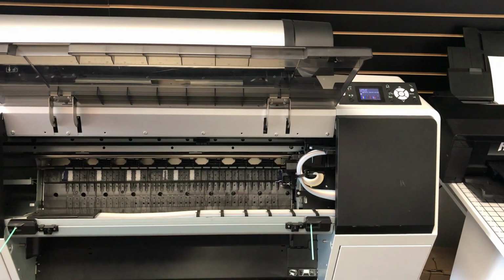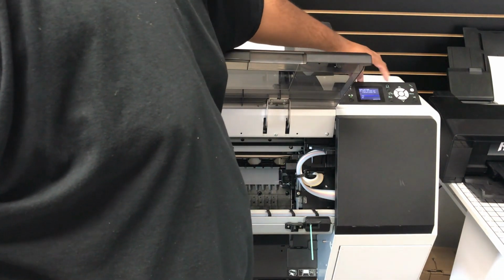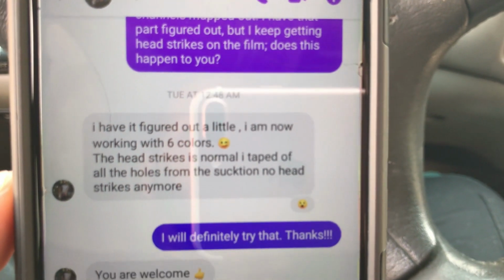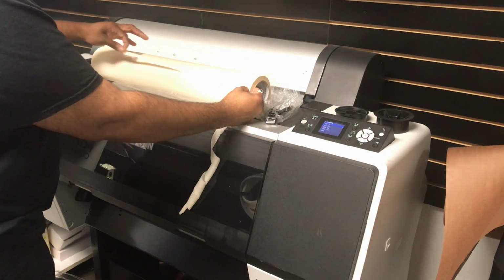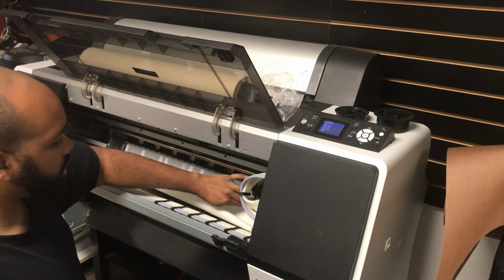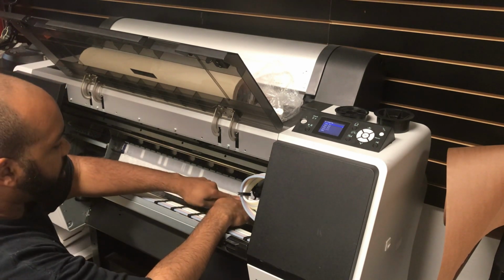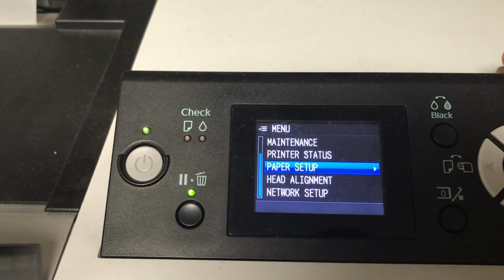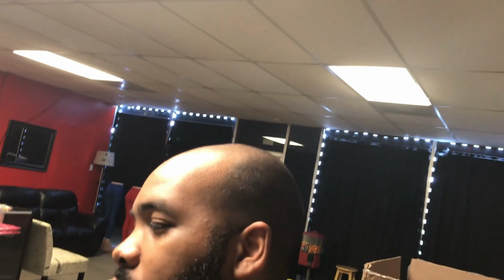PART 4: EPSON 7890 DTF CONVERSION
Here, we will be converting the Epson 7890 for use with DTF printing. This video will be released in parts, so please be patient, as I edit and splice together hours of footage.

REPLACEMENT CHIPS FOR THE RESETTABLE CARTRIDGES:

EPSON 7890 MAINTENANCE TANK PADS

Rotary Paper Trimmer

Garment Lint Shaver

10ml syringes for priming cartridges:

60ml syringes

Blunt tip needle dispensers for syringes:

Storage containers and lids for DTF powder:

Silica packs to prevent moisture in DTF curing powder:

T-Shirt Ruler

T-Shirt alignment tool: